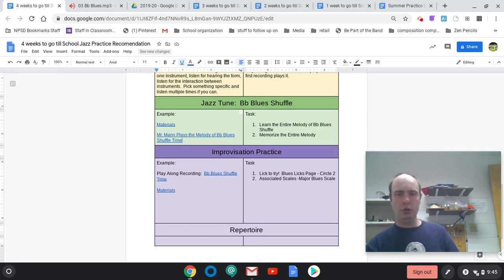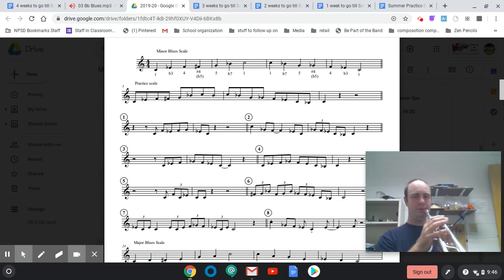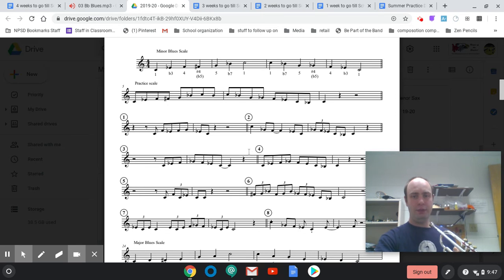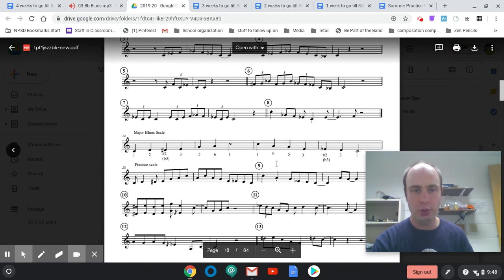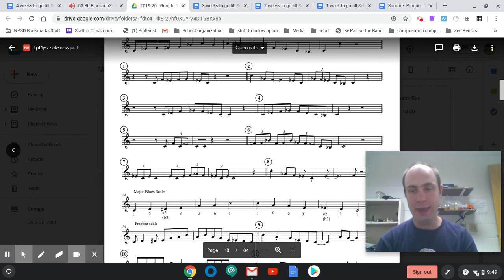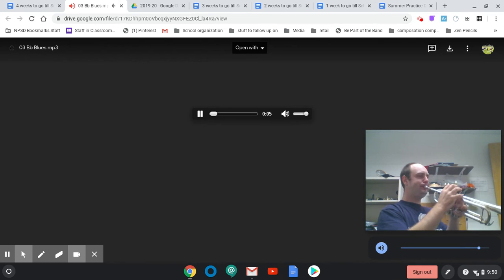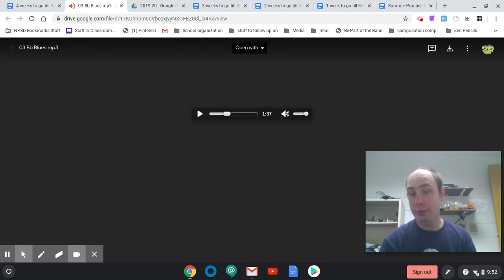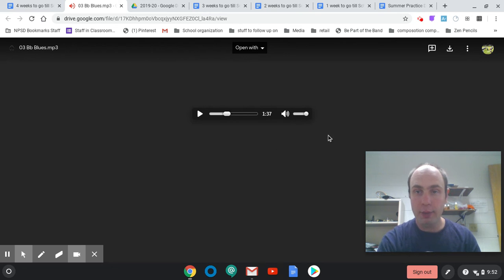Mr. Mann Improves on Bb Blues Shuffle Time